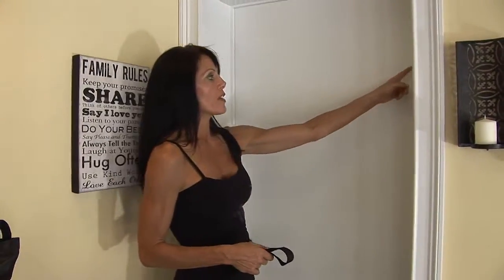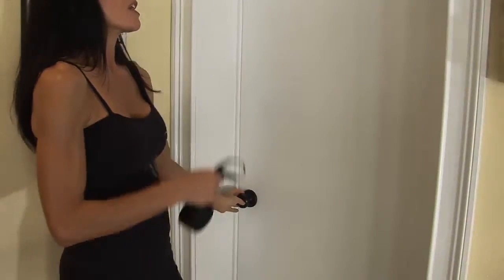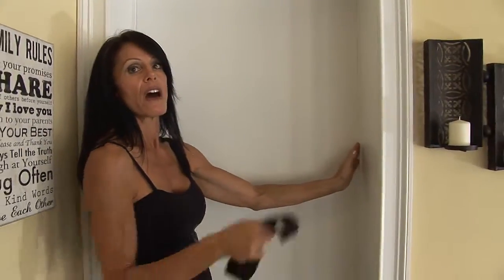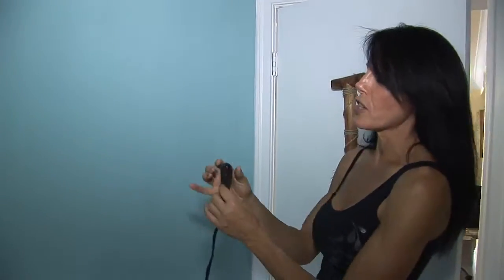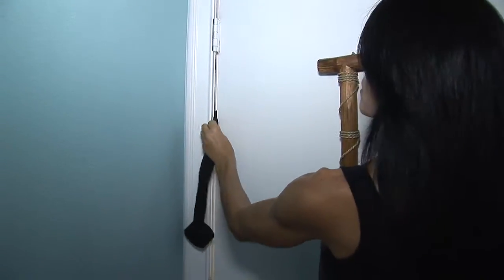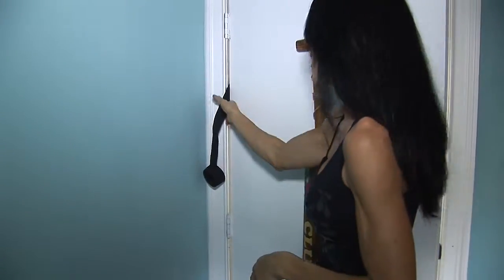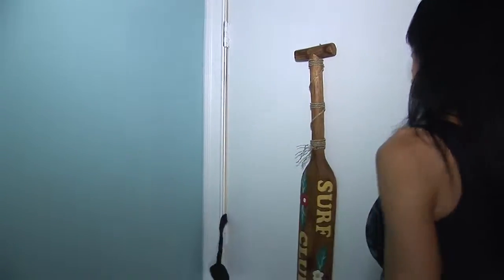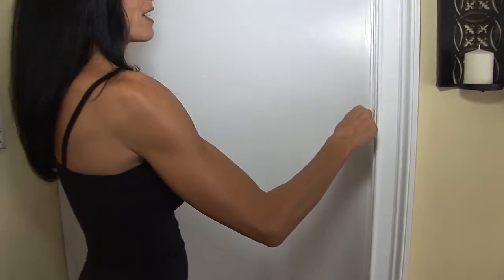Door Handle Demonstration